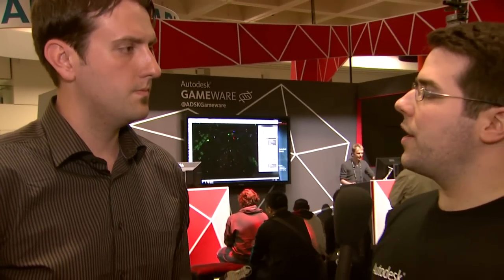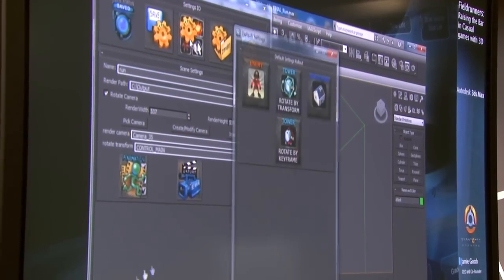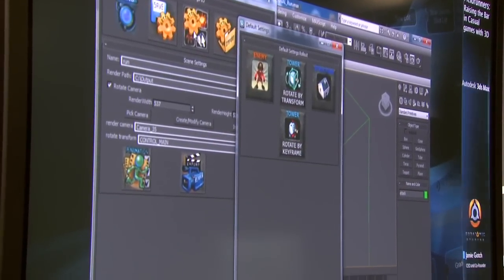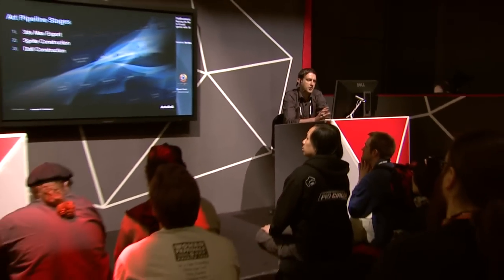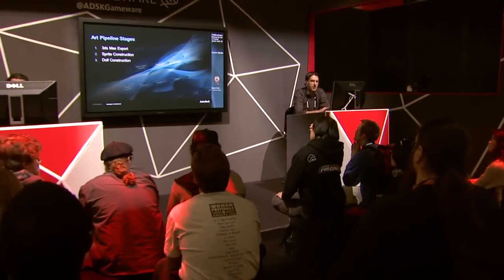A workflow for creating Fieldrunners using Autodesk 3ds Max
Jamie Gotch, CEO and co-founder of Subatomic Studios, explores the workflows for creating Fieldrunners. Jamie talks about exporting sprites using Autodesk 3ds Max, and how the tools help artists maintain creative freedom while managing technical restrictions.